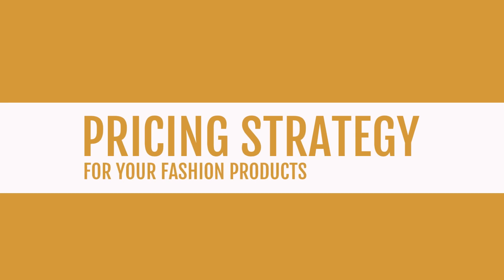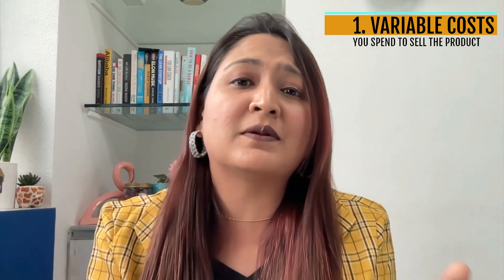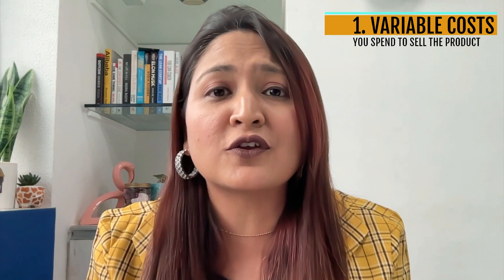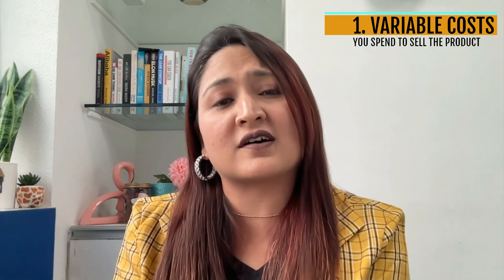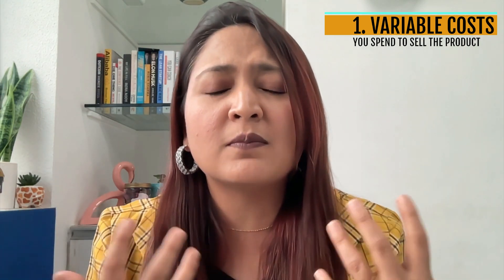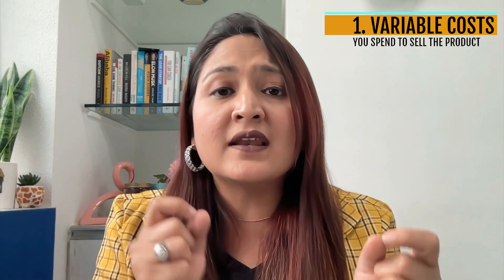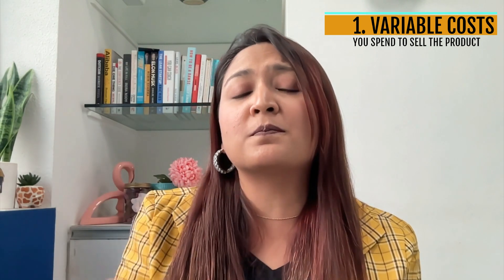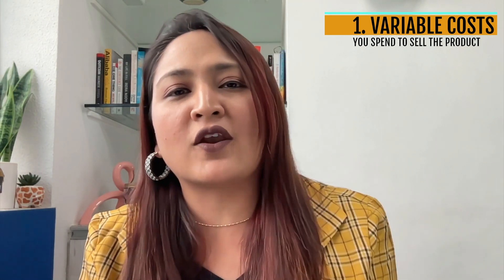Profit Pricing Strategy for Your Fashion Products Business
Register for Free 2 Hour Fashion Business Training

Learn the profit making Pricing Strategy to know how to price your products in fashion business.Most people struggle to make money, even when they are selling good in their Fashion Business.